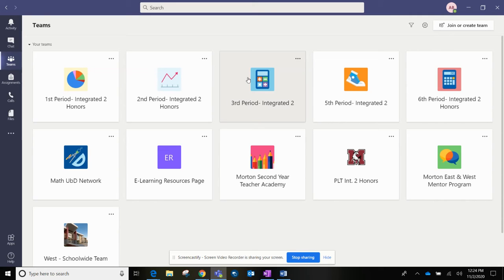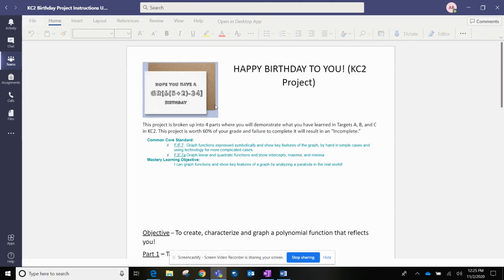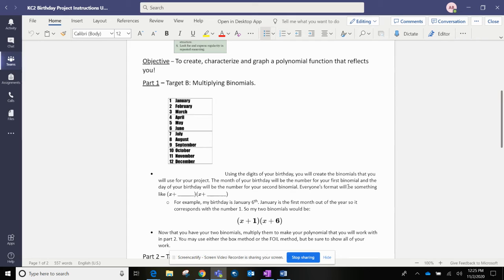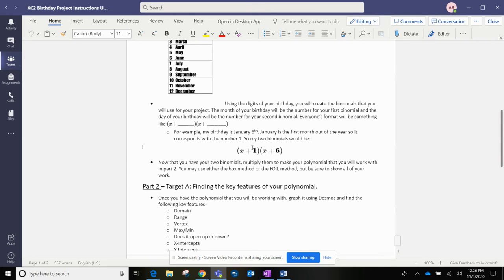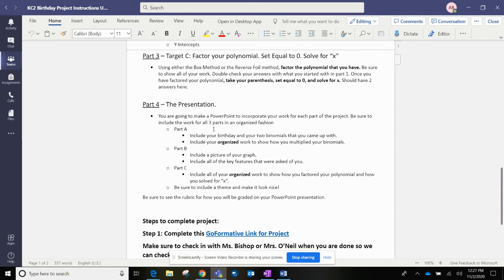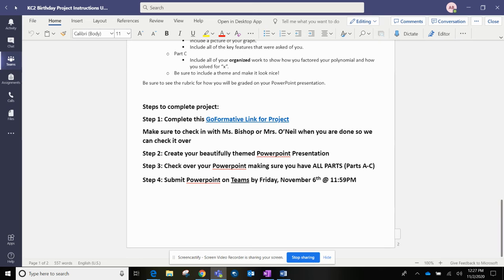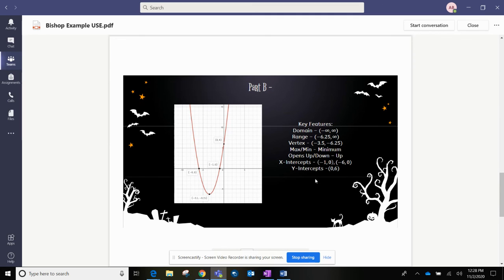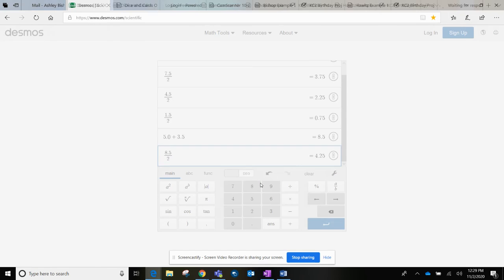KC2 Project Explanation